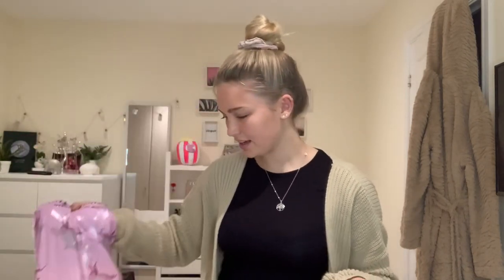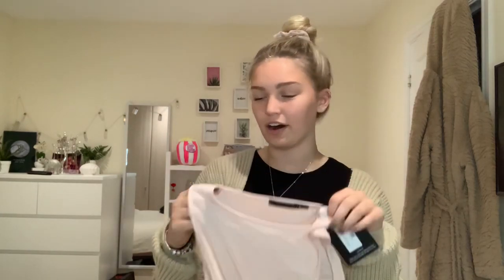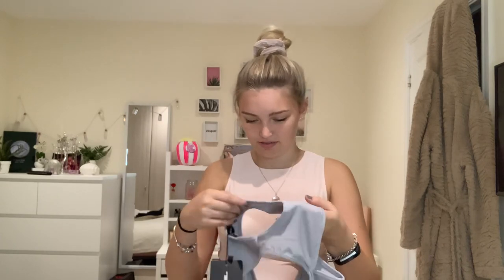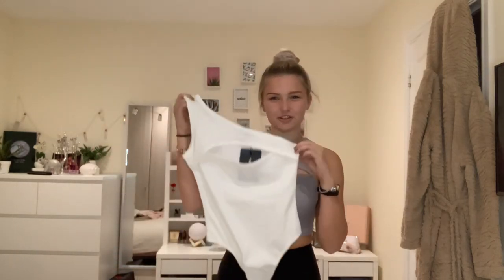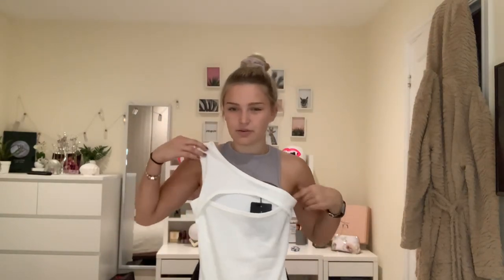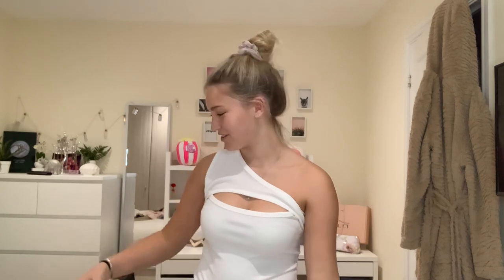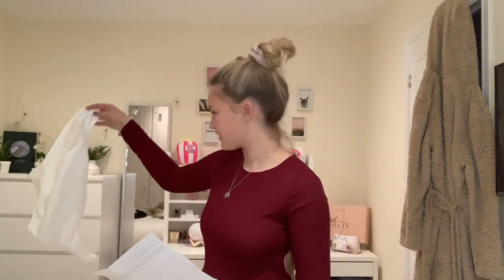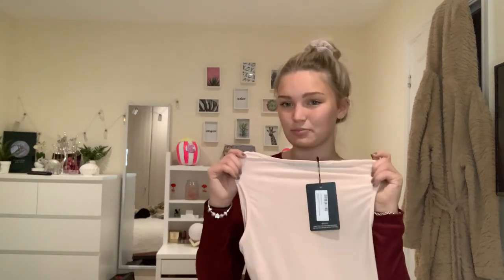PRETTY LITTLE THING HAUL!!- Robyn Emily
21 Buttons- robynemilyx_

Camera